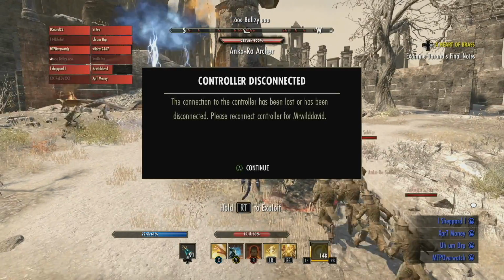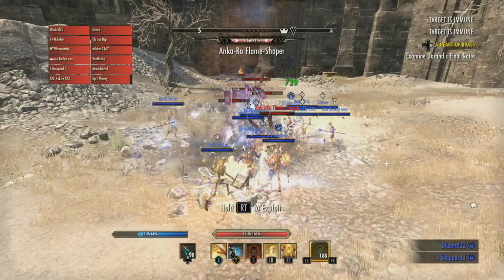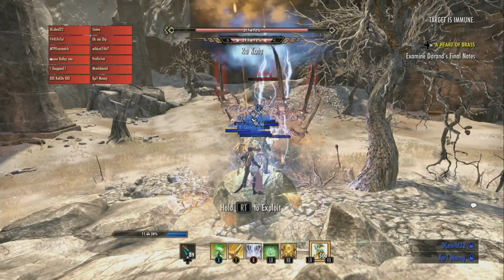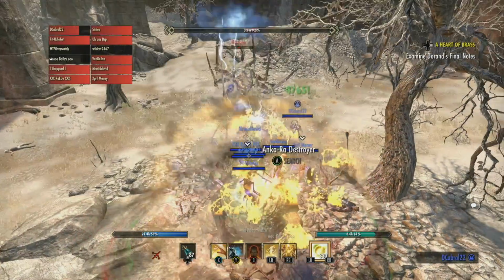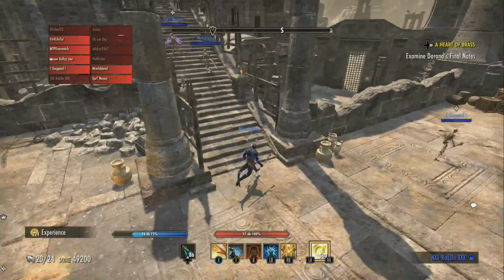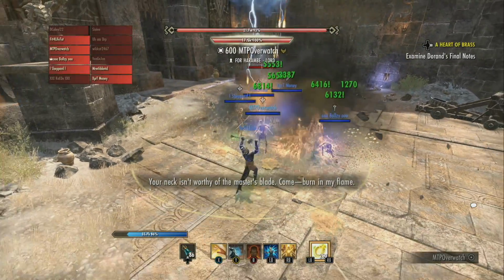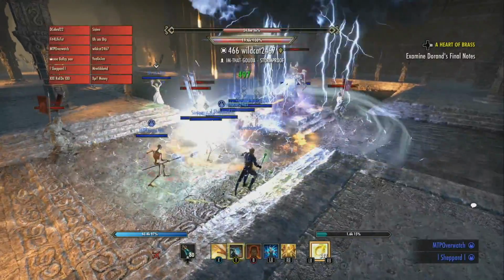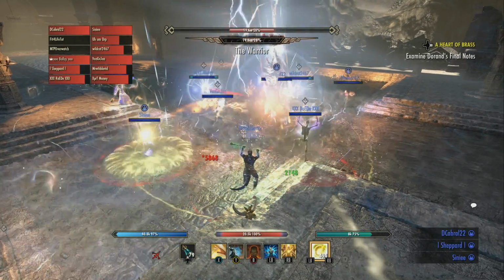ESO Veteran Helra Citadel (vHRC) Healer Tutorial Run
This is a vHRC run from a healer POV with a voice over for each major fight. Hopefully this is helpful for healers learning to heal this trial. This particular run was far from clean... but I thought it might be more representative of some of the chaos you have to deal with as a healer every now and then. If you have any questions please ask.